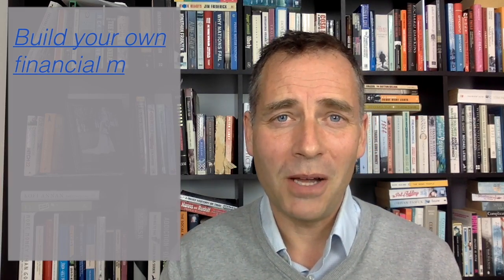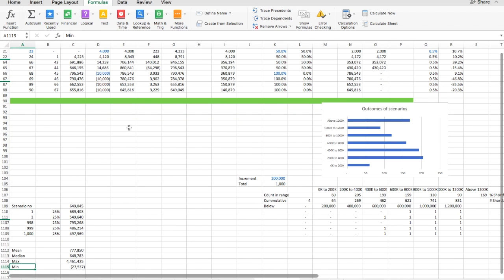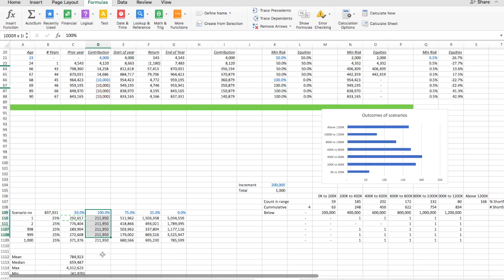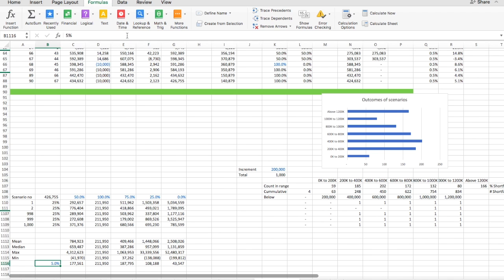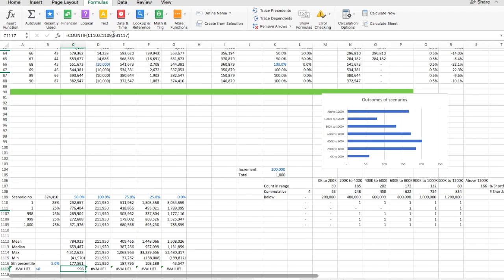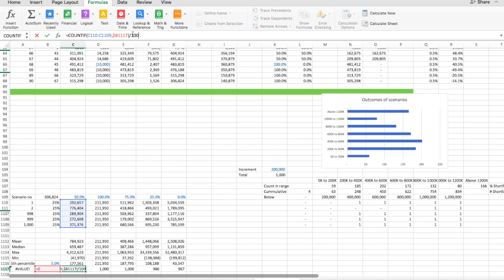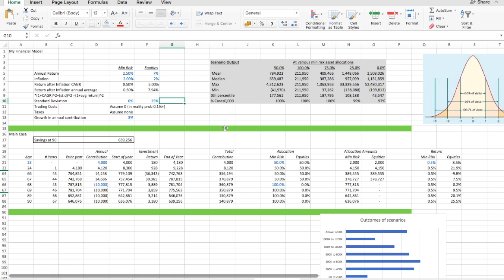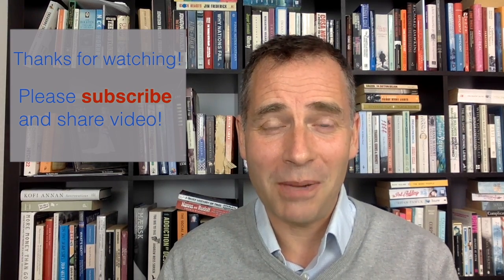Build your own Financial Planning Spreadsheet (part 7) - Adding Range of Allocations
In this video we add a range of asset allocations to your spreadsheet so you can easily compare how your choices of risk levels will impact your expected range of outcomes.